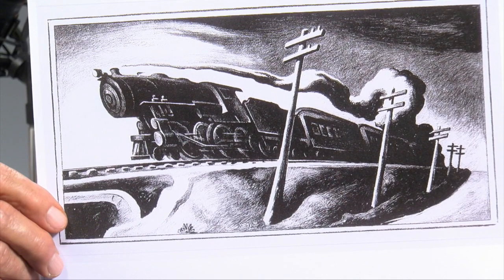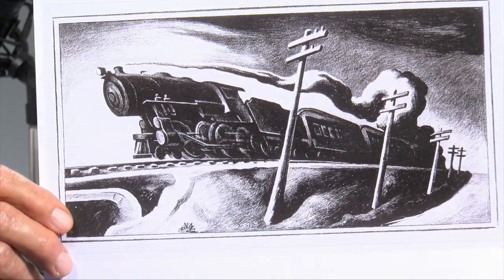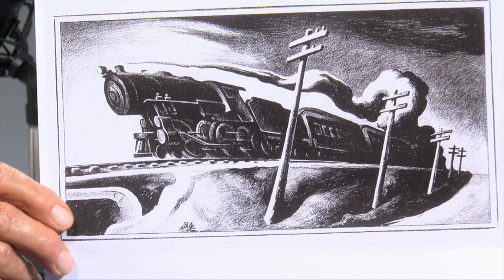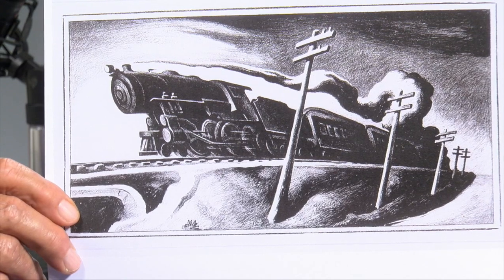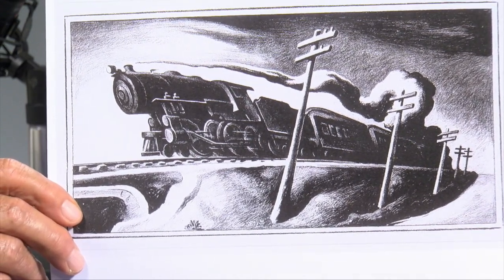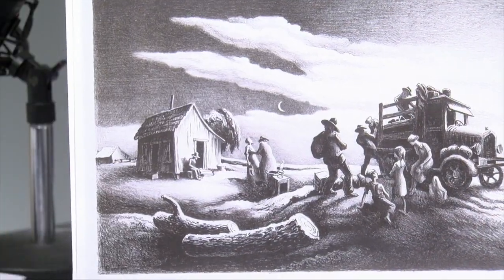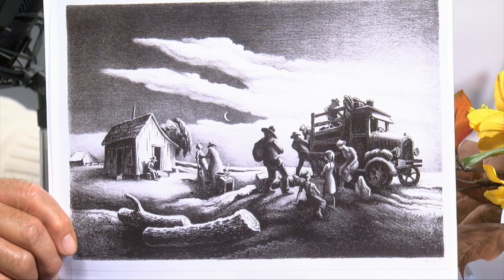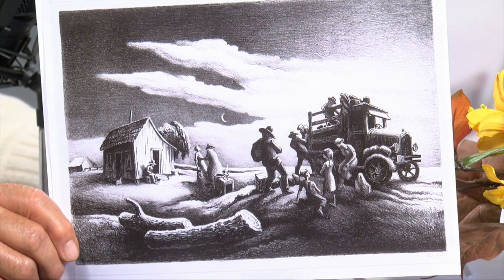Paul Pepper: Joan Stack, State Historical Society of Missouri, "Thomas Hart Benton Lithographs"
Don't miss your chance to see 'Thomas Hart Benton: The Complete Editioned Lithographs, Installment One' going on now through November 16 at the new Center for Missouri Studies in Columbia! Guest: JOAN STACK  October 30, 2019